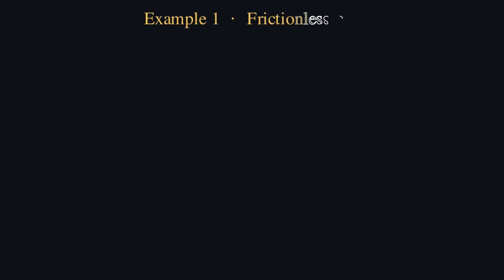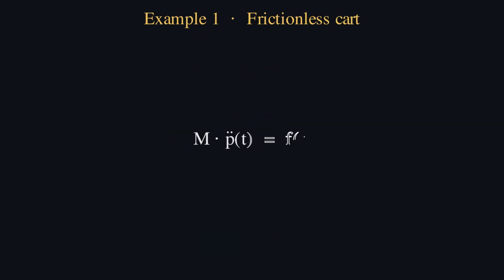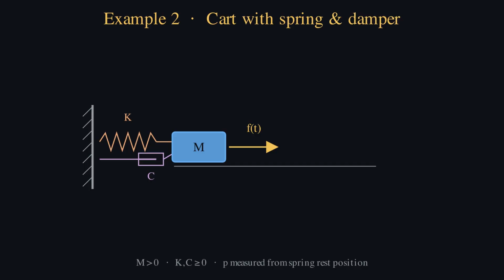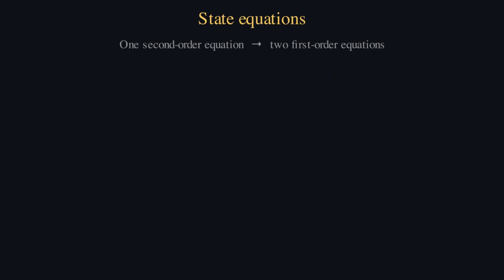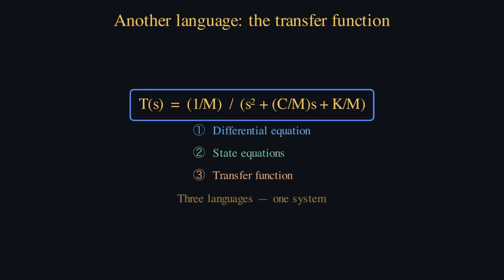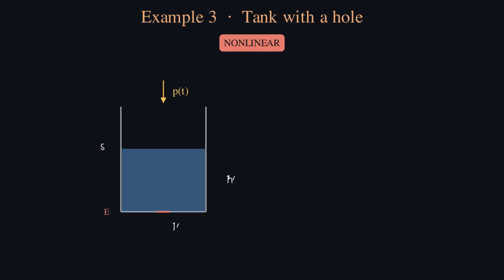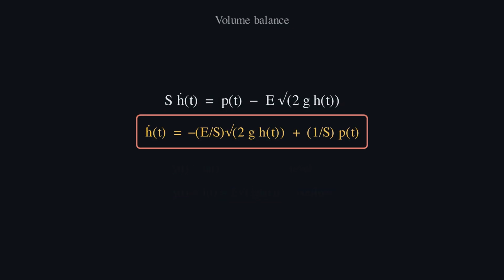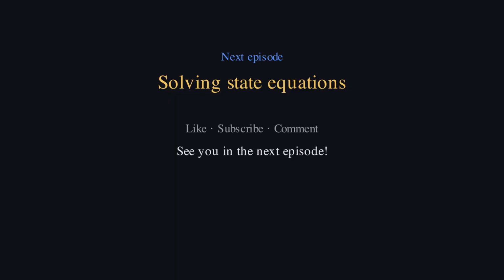Why Every Dynamic System Needs "Memory" - Systems Theory Basics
From a frictionless cart to a leaking water tank - this video walks through three classic modeling examples that build the foundation of Systems Theory.

We start with Newton's law on a simple cart, add a spring and a damper to make it more realistic, and then convert everything into state equations and matrix form. Along the way we introduce the transfer function, and close with a water tank example that gives us our first nonlinear system.